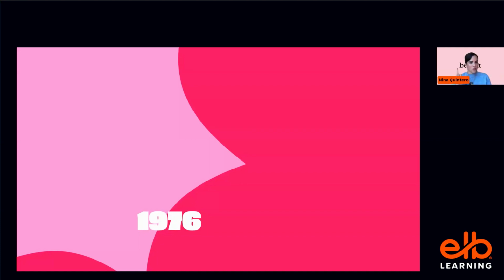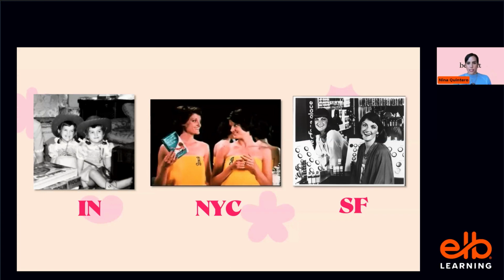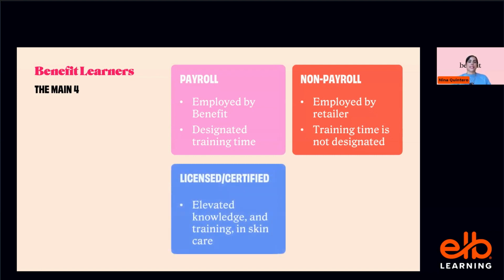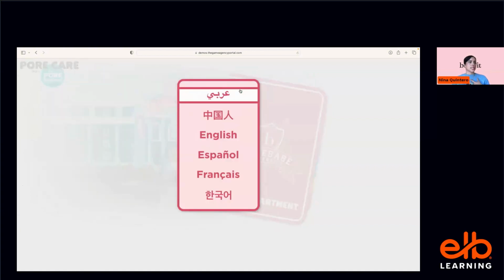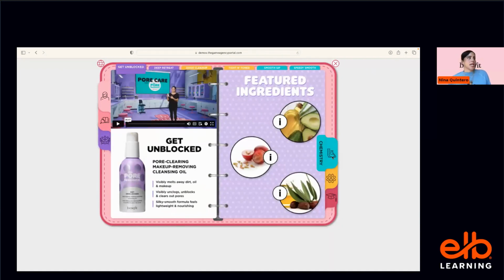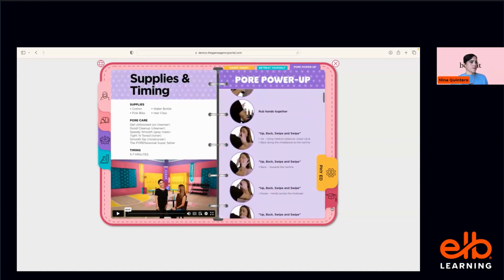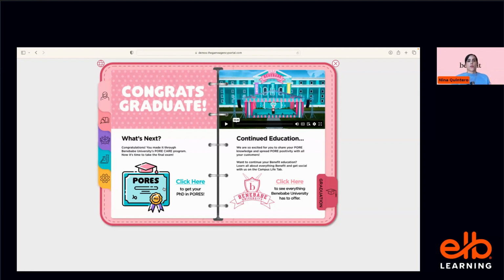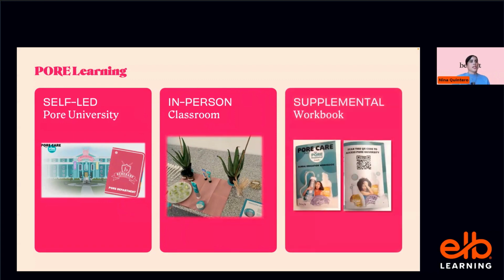Benefit Cosmetics Pore Care University—an Interactive Digital Handbook for Sales Training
Benefit Cosmetics needed to train both an internal sales team and retailers for the launch of six new products and three new services. The luxury beauty company wanted the content presented in an interactive and engaging way to ensure the knowledge would stick. They also wanted a training modality that was easy to use and accessible to all. Join Jaime McDonald, EVP of Customer Success, ELB Learning, and Nina Quintero Global Education Manager at Benefit Cosmetics as they present their innovative approach to this training challenge. They’ll discuss how, with the use of a virtual set design, and 3D camera tracking using Unreal Engine they crafted lessons that include in-store demo tutorials from set-up to service, video walkthroughs, and a step-by-step reference guide- all housed in an interactive digital handbook!

Takeaways:
-How to use video to create interactive, immersive, and engaging training
-Ways to organize a large amount of training content in a fun and unique way
-Key metrics to measure success and training effectiveness

Speaker 1: Nina Quintero
Global Education Manager, Benefit Cosmetics
Nina Quintero has been with Benefit Cosmetics since 2008. She started her career at a Brow Bar counter wow-ing brows with the goal to be an educator. In 2010 Nina joined the US Education team covering Northern California and was awarded Educator of the Year in 2019. At the height of the pandemic, Nina spearheaded a project to educate the biggest launch of that year (They’re Real Magnet) entirely on Instagram Live by going live with education every hour on the hour for 36 hours! In 2021 Nina joined the Global Education team and launched an LXP as well as an immersive learning site for our biggest product launch since 2016—Pore Care.

When she’s not innovating in the world of education, Nina can be found rocking out with her band: Not Interested. Not Available. – NI/NA

Speaker 2: Jaime McDonald
EVP, Customer Success, ELB Learning
Jaime McDonald, EVP of Customer Success at The Game Agency, a division of ELB Learning, ensures clients are maximizing custom and off-the-shelf game-based solutions to power their training and upskill their employees. Prior to The Game Agency, Jaime spent 20 years building collaborative relationships in business development, sales, and strategic partnerships with Fortune 500 companies. Jaime is a graduate of the A.B. Freeman School of Business at Tulane University.